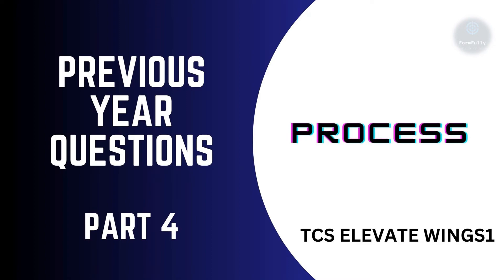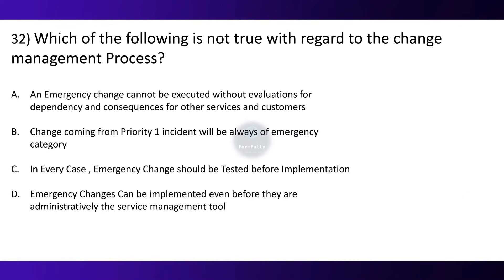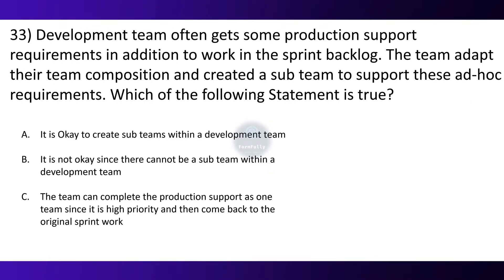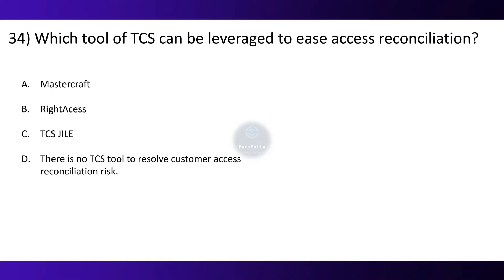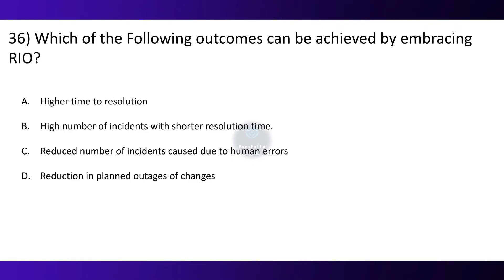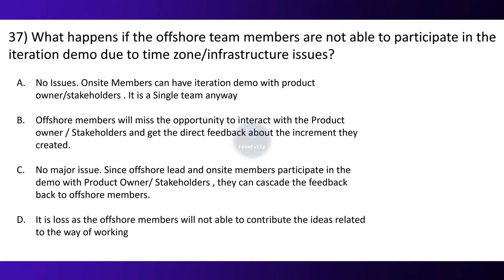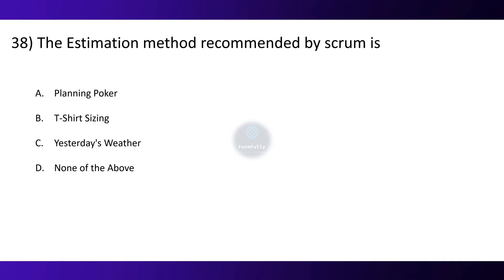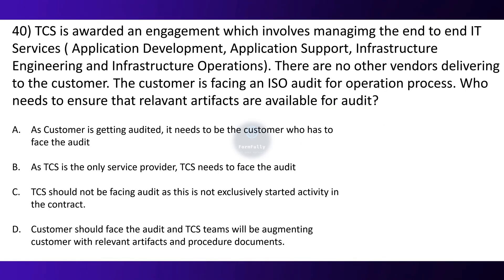Process TCS ELEVATE WINGS 1 Track Complete MCQ | PART 4 | DCA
📚 Calling all aspiring TCS WINGS 1 and those aiming to pass the PROCESS track exam! 📚

In this action-packed video, we have created a series of carefully crafted pROCESS 1 MCQs that cover all previous year mcq.